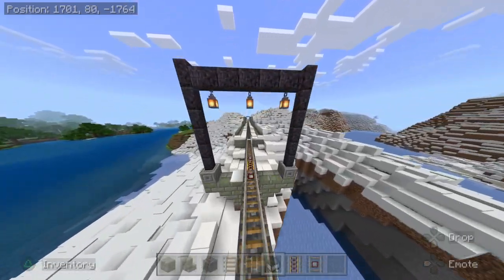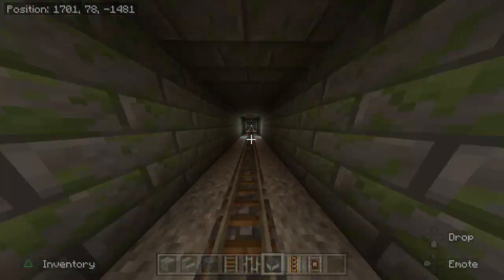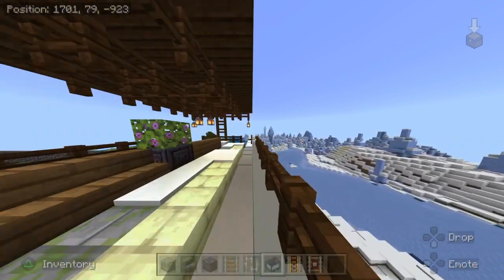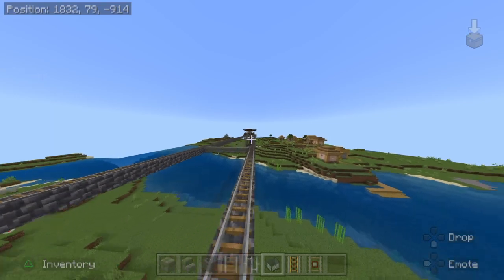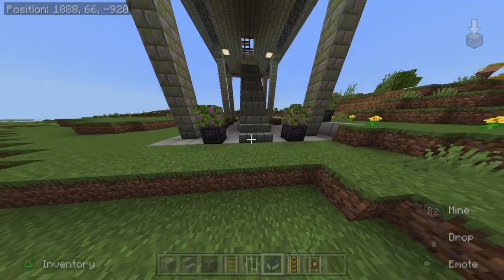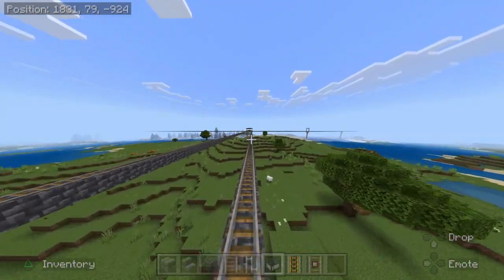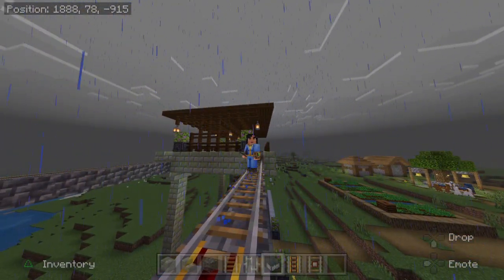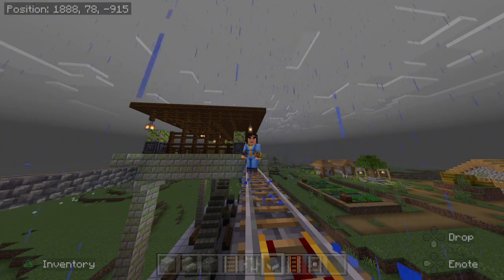Building More Stations Throughways and Tunnels